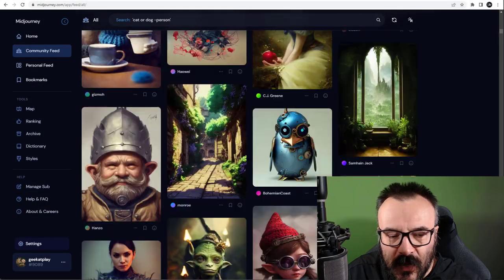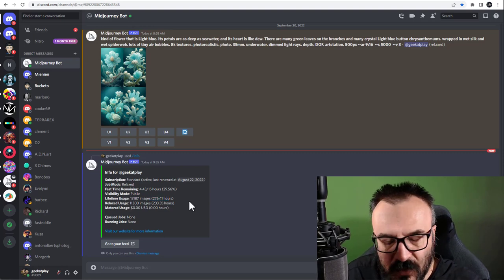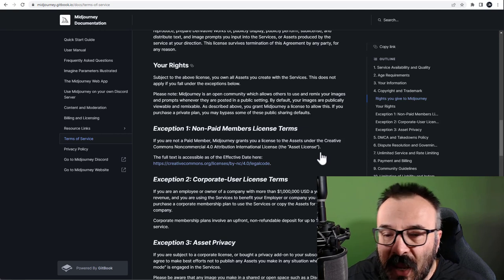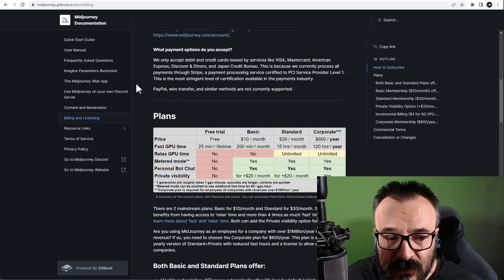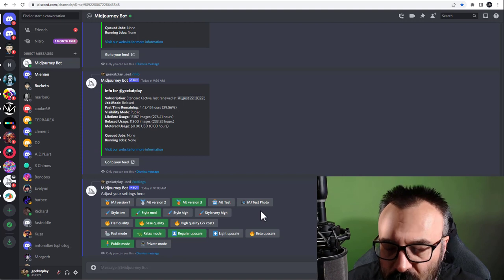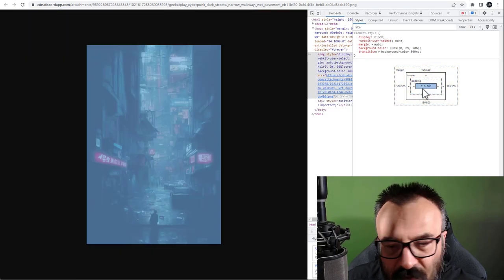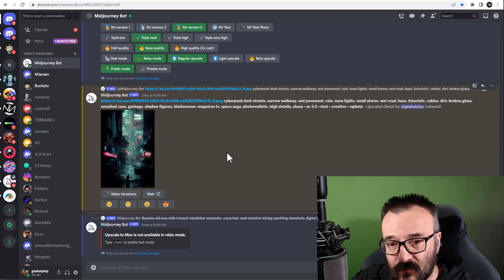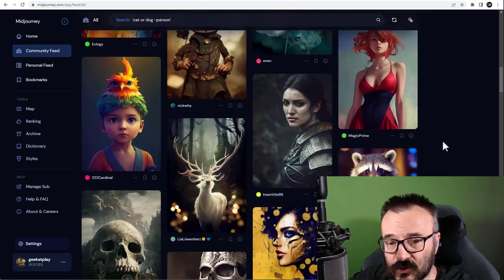MidJourney AI, latest updates. New algorithm, new options. Computer generated Art.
Few new updates from MidJourney AI, some changes in usage rights, new algorithms to test, and new upscale options.

What do I use:
24-70 mm lens (everyday use)

3D Art essentials